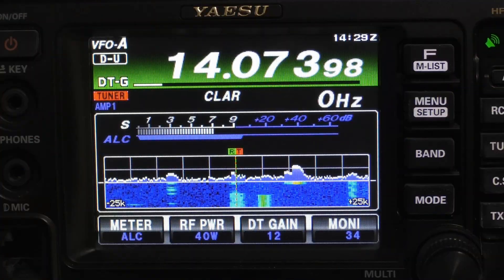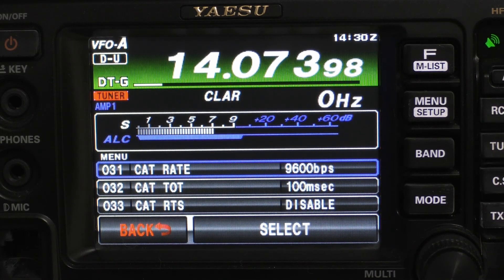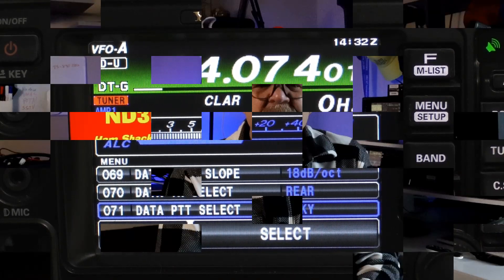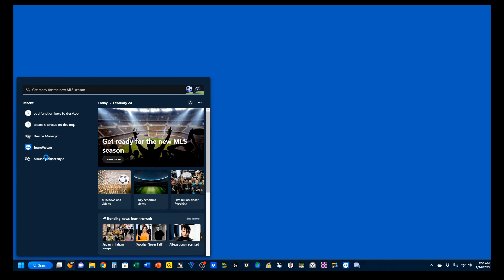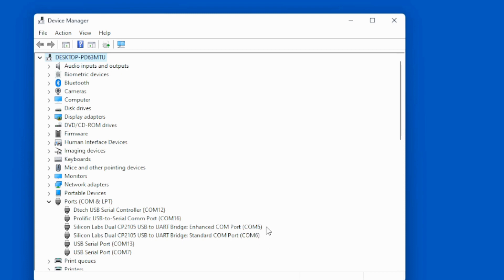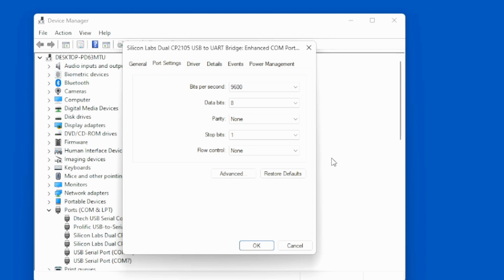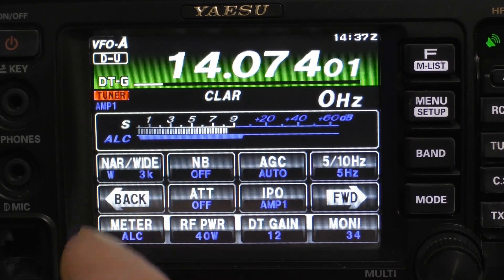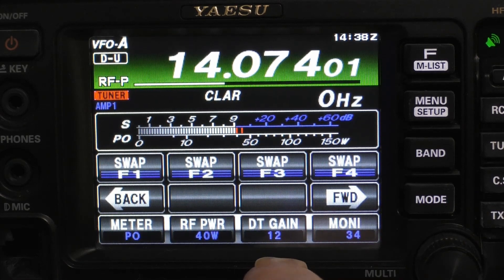Setting your FT-991A for ALL Digital Modes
This covers the needed settings for your FT-991A to run virtually all digital modes.

This video, albeit an experiment, will serve as the basis for updated and upgraded future videos about the wide array of digital modes available to the modern ham.

Chapters:
00:01 Introduction
02:04 Menu Settings
04:16 Synchronizing your Time and Checking Serial Ports
07:29 Radio and Function Settings
09:16 Summary and End Notes

Settings:
Put your rig in the DATA-USB mode, unless your software recommends LSB

Menu Settings
002 AGC MID Delay = 700 (default)
031 CAT RATE = Make Note
032 CAT TOT = 100 mSec
033 CAT RTS = Disable
060 PC Keying = OFF
062 Data Mode = Others
064 Other Display = 1500
065 Other Shift = 1500
066 DATA LCUT Freq = 100 Hz
067 DATA LCUT Slope = 18 dB/Oct
068 DATA HCUT Freq = 3000 Hz
069 DATA HCUT Slope = 18 dB/Oct
070 DATA In Select = Rear
071 DATA PTT Select = DAKY

Function Settings:
MOX = Off
VOX  = Off
NOTCH = Off
CONT = Off
DNR = Off
DNF = Off
SHIFT = 0 Hz
WIDTH = 3000 Hz
NAR/WIDE = W 3k
NB = Off
AGC = AUTO
ATT = Off
IPO = AMP 1 (flexible)

73 de Tom, ND3N